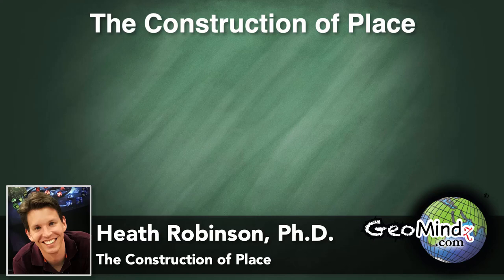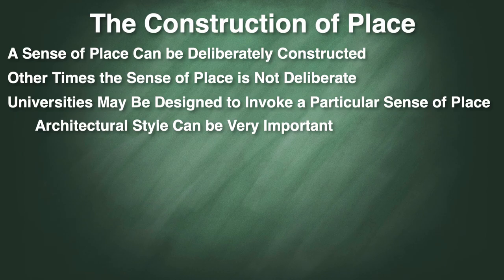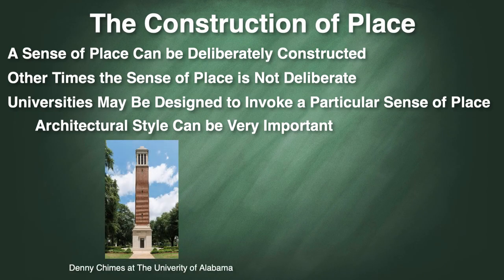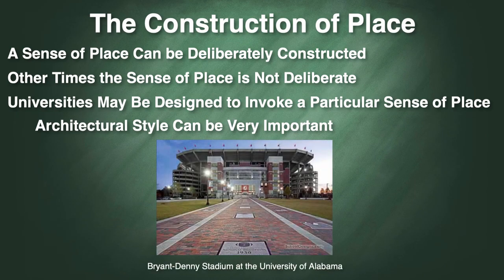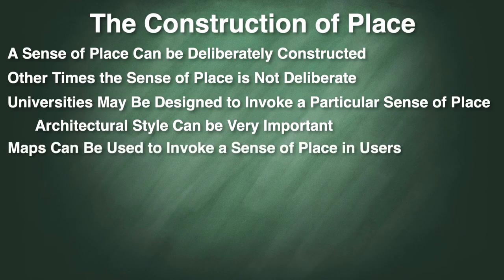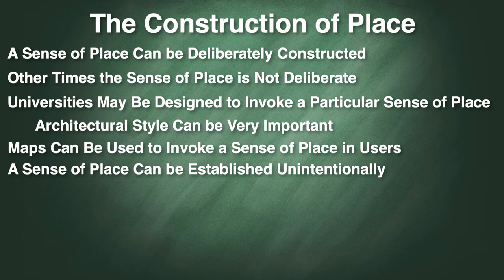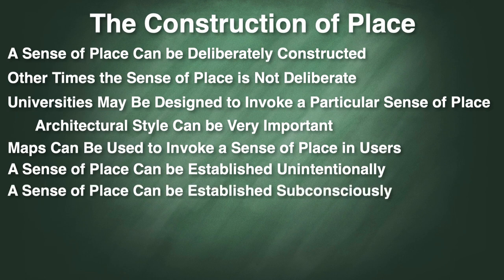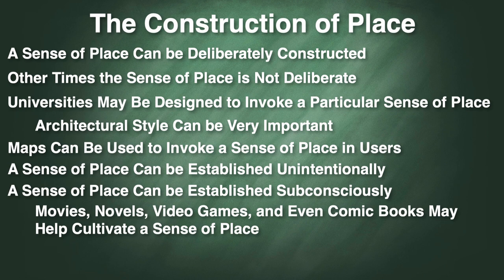The Social Construction of Place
"Place" is very important in geography. People can develop senses of place either as the result of deliberate action or the unintentional and even subconscious activity. In this video, we look at how our senses of place can be constructed and perhaps even manipulated.